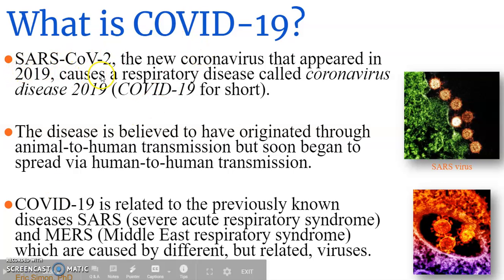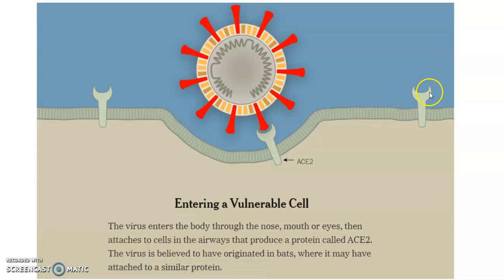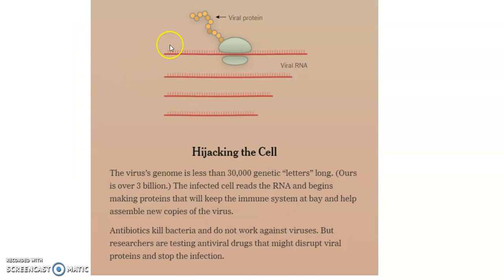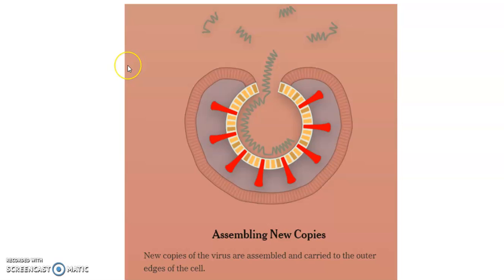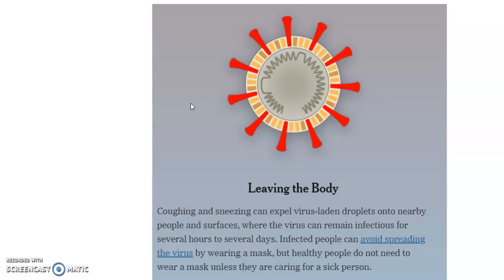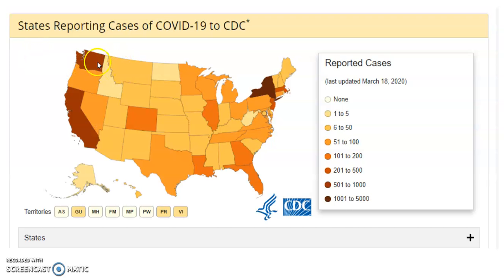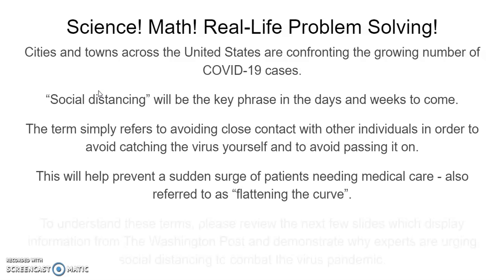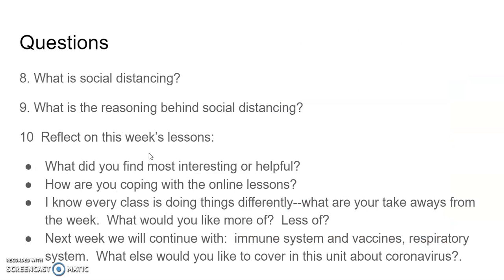Coronavirus pt 3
How coronavirus infects cells, its symptoms, and flattening the curve.